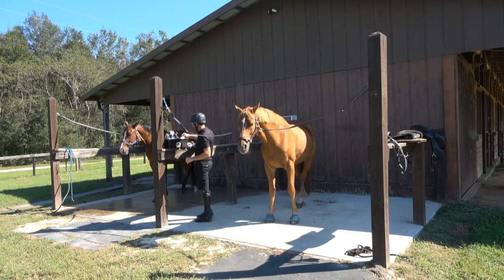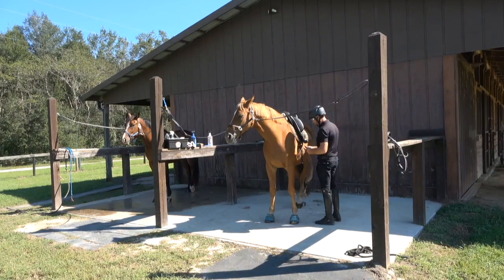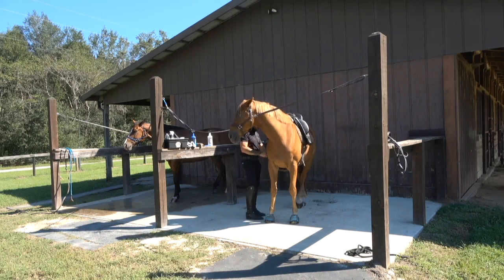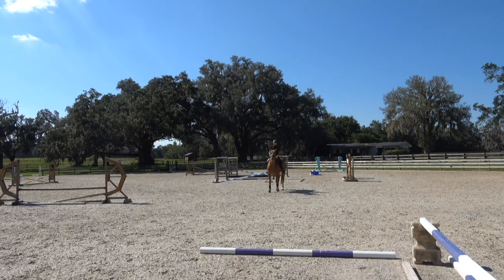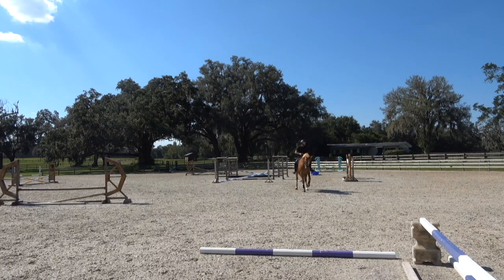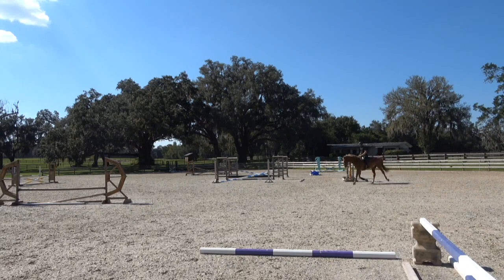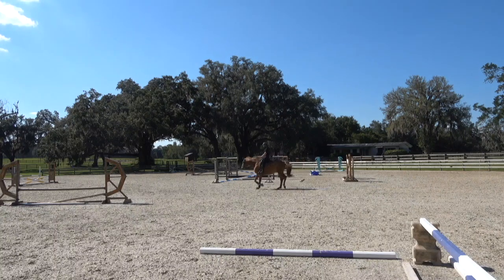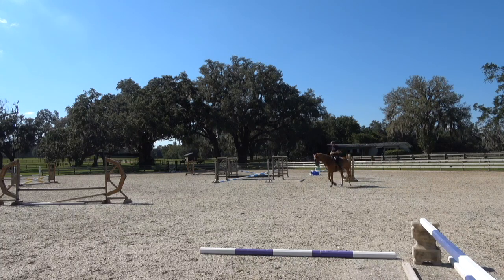Mufasa 9 28 23